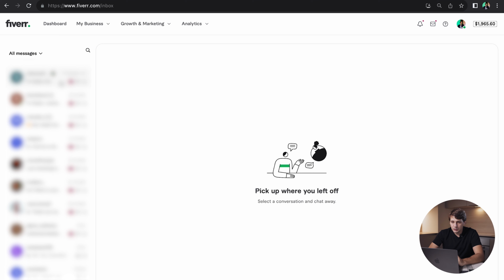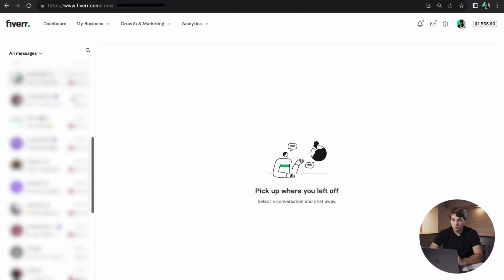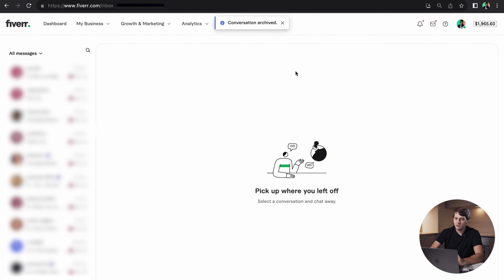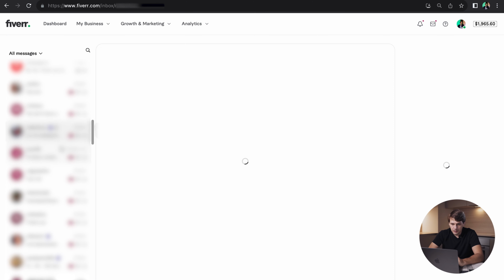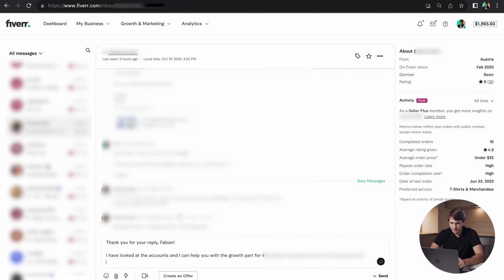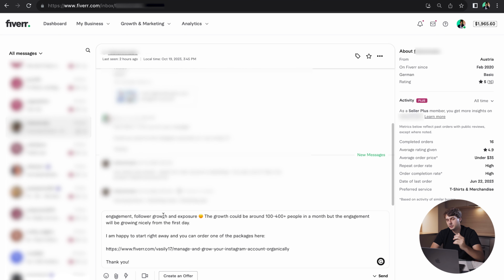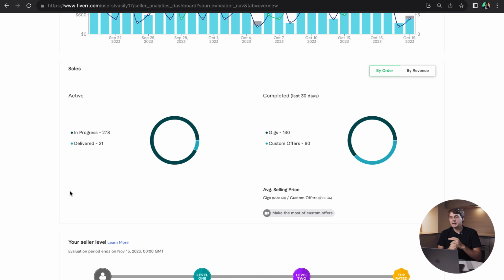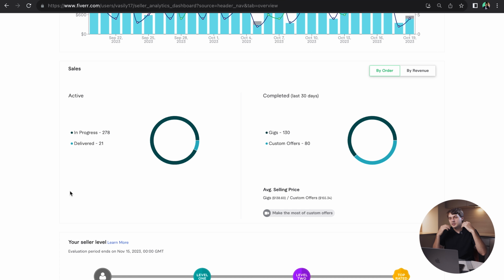How To Increase Your Fiverr Sales from Inbox [My Fiverr Inbox]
🚀 Scale Your Fiverr Business with My SaaS Platform